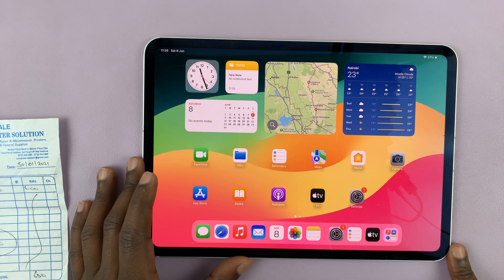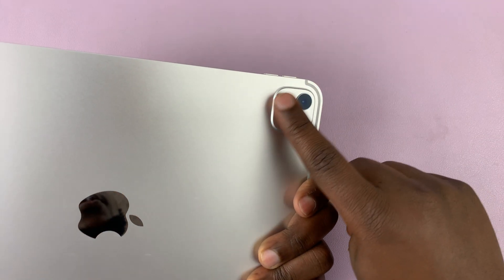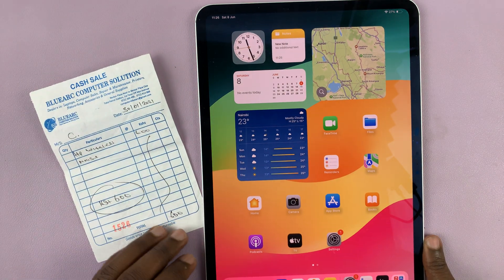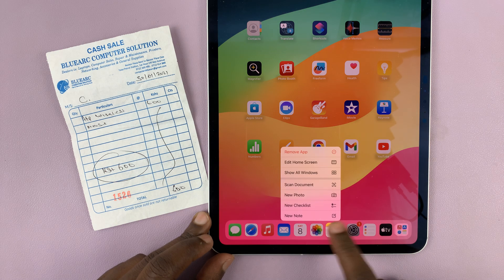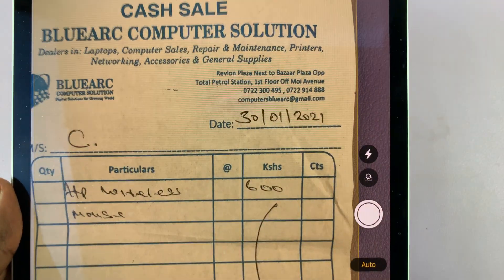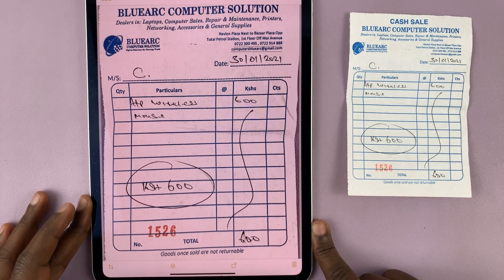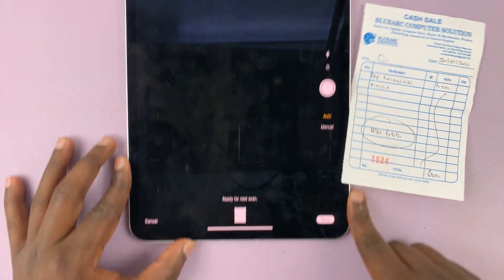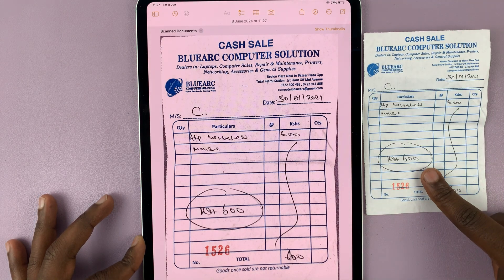How To Scan Documents On M4 iPad Pro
Learn How To Scan Documents On M4 iPad Pro.

In today's fast-paced world, the ability to scan documents directly from your iPad Pro is a game-changer. Whether you're a student needing to digitize notes, a professional managing paperwork on the go, or simply looking to streamline your workflow, the M4 iPad Pro offers powerful scanning capabilities that can help you achieve your goals with ease and efficiency.

In this guide, we'll walk you through the process of scanning documents on your M4 iPad Pro, unlocking its full potential as a portable scanner.

1: Begin by unlocking your M4 iPad Pro and access the home screen. Then, locate the "Notes" app and long press on it. From the menu that appears, tap on "Scan Document."

2: At this point, hold your iPad Pro over the document you want to scan. Ensure that the document is well-lit and fits within the camera frame displayed on your screen.

The Notes app will automatically detect the document and attempt to capture it. If necessary, adjust the corners of the scan area to fit the document perfectly.

3: Once you're satisfied with the scan, tap "Save" to save it. You can then choose to add more scans to the same note or proceed to save the note with the scanned document.

Apple iPad Pro 13-Inch (M4):

Apple iPad Pro 11-Inch (M4):

Cell Phone Tripod Adapter